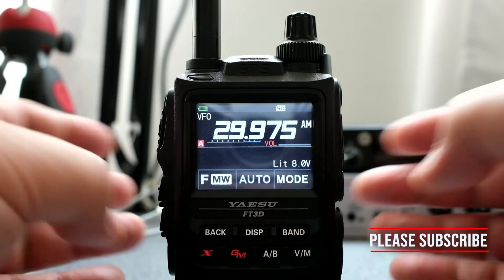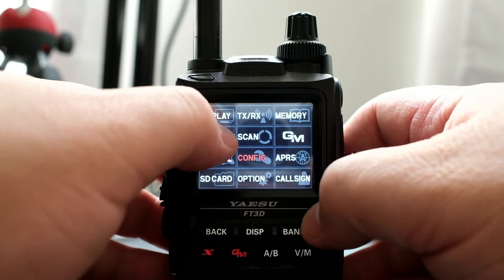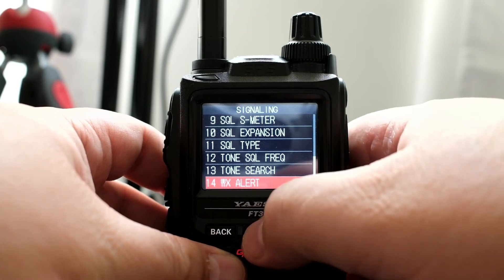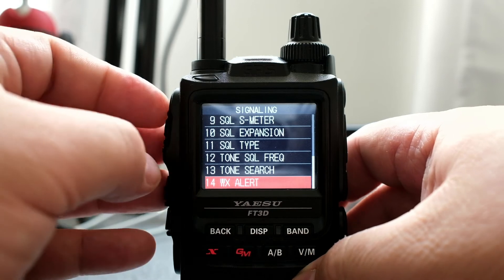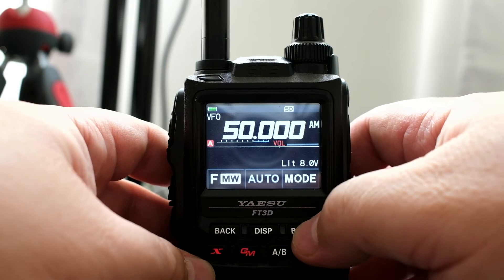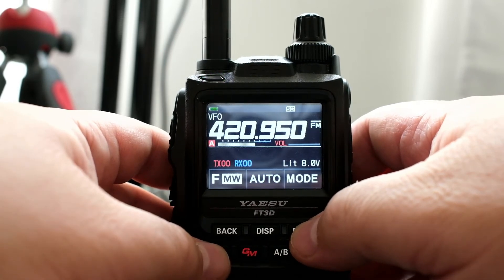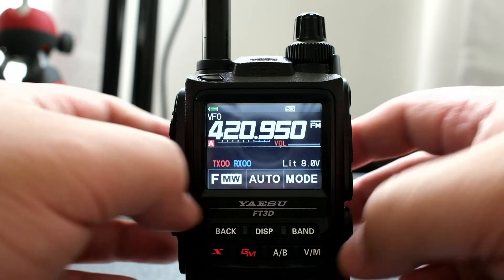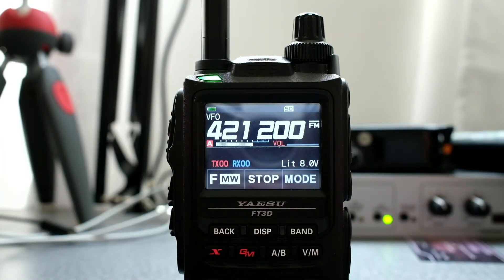Yaesu FT3D Weather Alert Scan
ABOUT
I will show you how to configure the Weather Alert Scan on the FT-3D
ITEMS